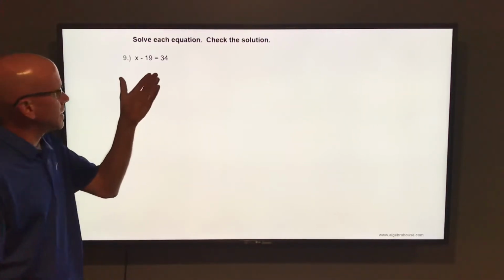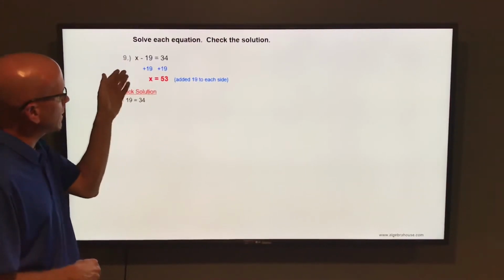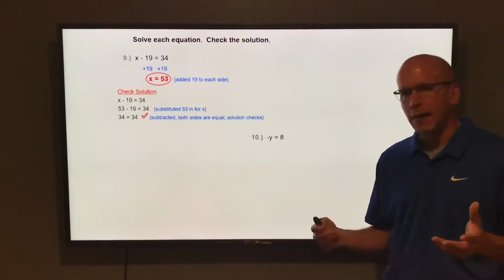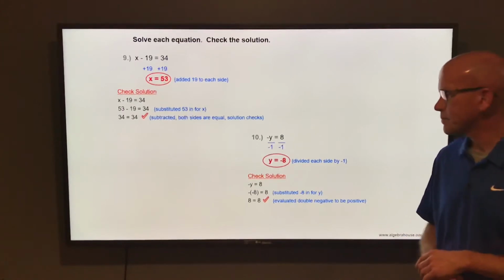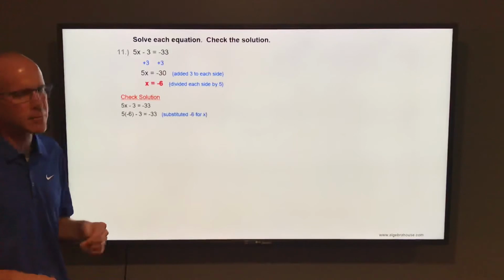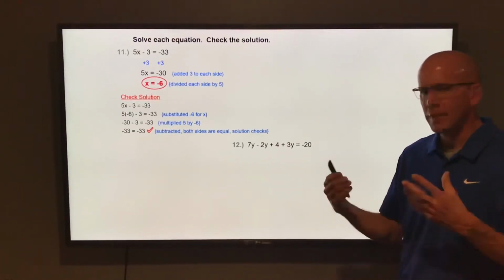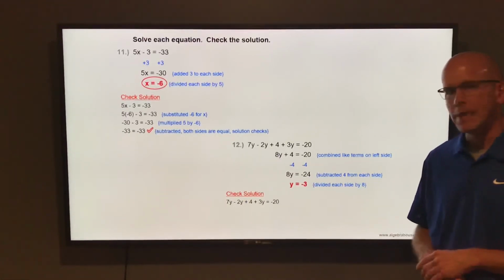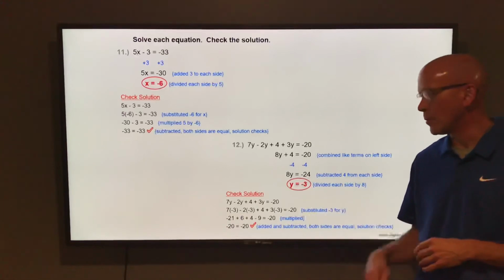Section 1.2 Solving Basic Linear Equations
Solving 4 basic linear equations, all with the variable on one side.